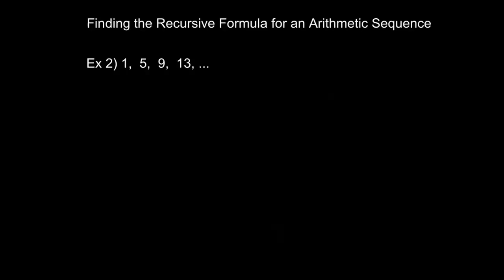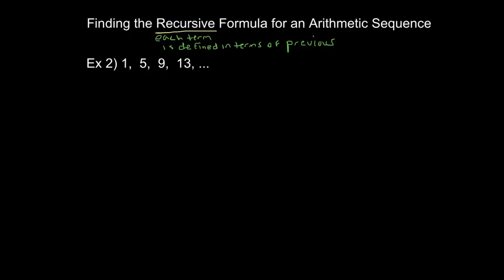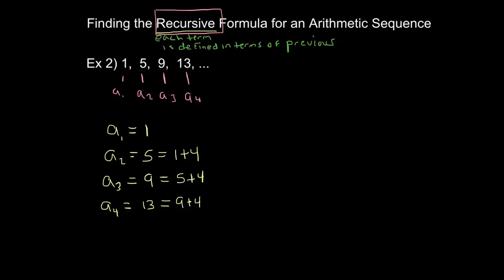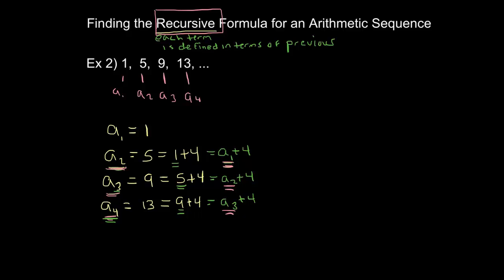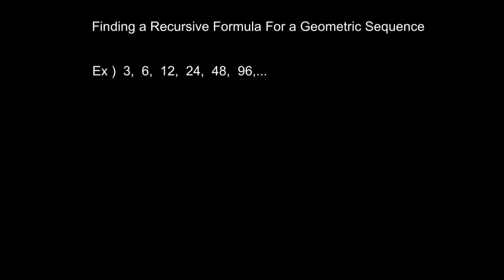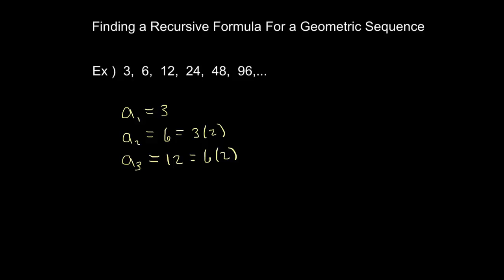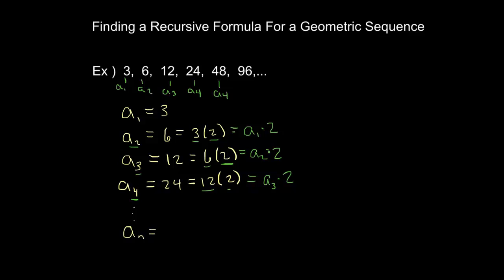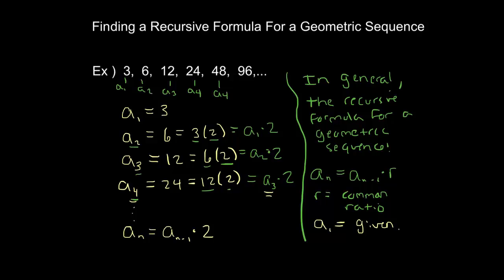Recursive Formulas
Recursive formulas for Arithmetic and Geometric Sequences

Visit ferullomath.com for videos and materials on precalculus and calculus